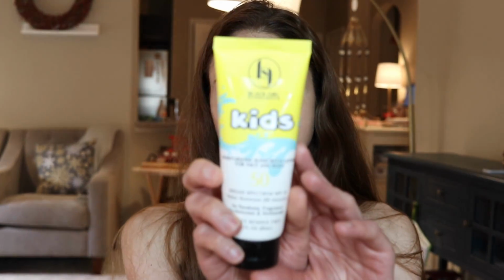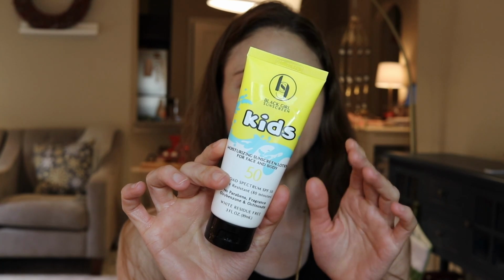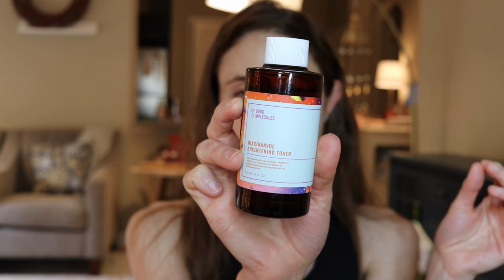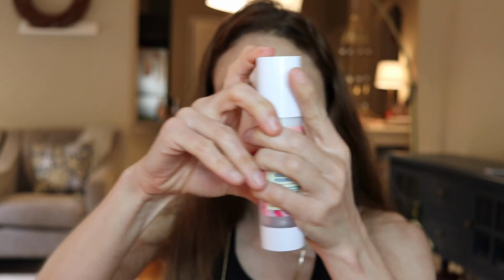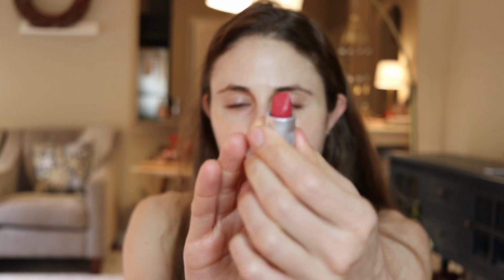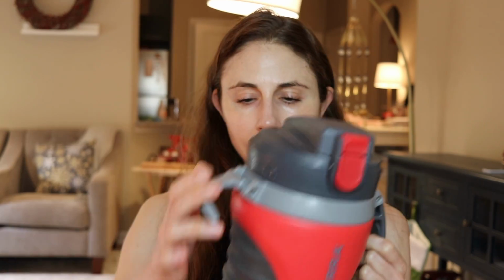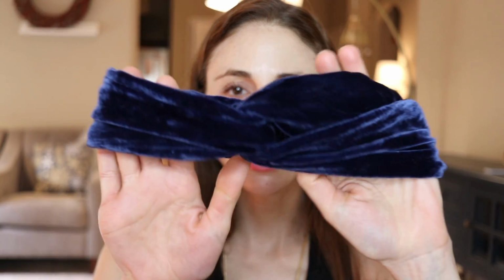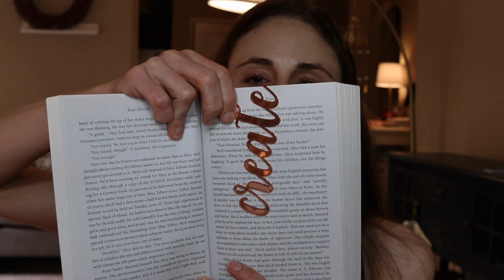December 2020 FAVORITES & FAILS| Dr Dray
December 2020 FAVORITES & FAILS.  Skin care, books, TV shows, & food & beverages favorites & fails from the month of December.

0:00 Intro
0:23 Black Girl Sunscreen
5:01 Good Molecules
9:31 Yesstyle advent calendar
11:27 High Sierra jug
14:16 Verb energy bars
15:02 Head bands
16:34 Book
18:36 TV show
20:41 Outro